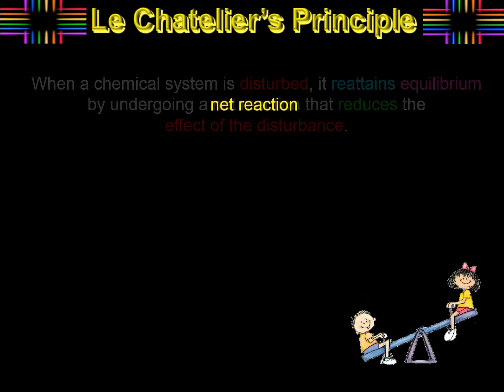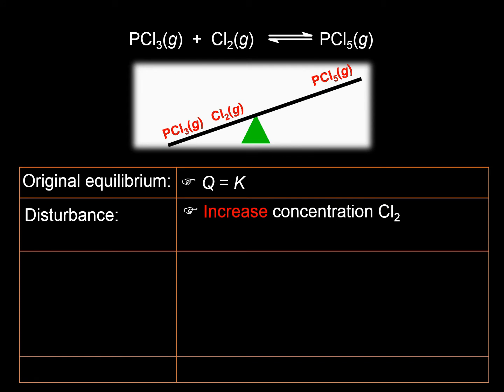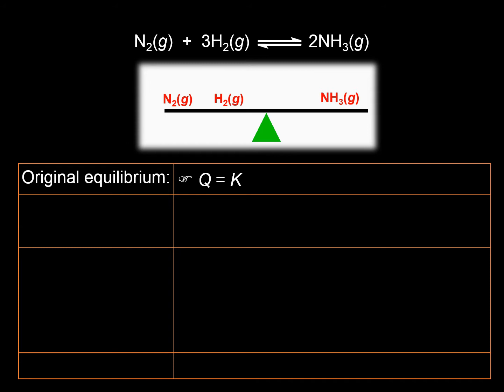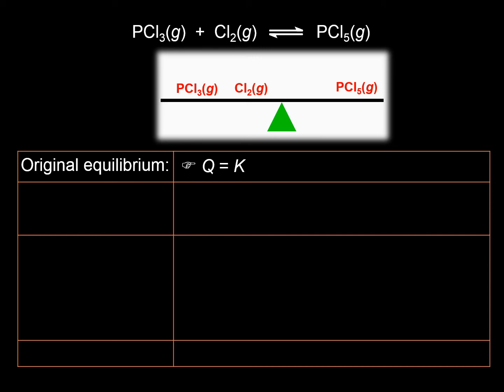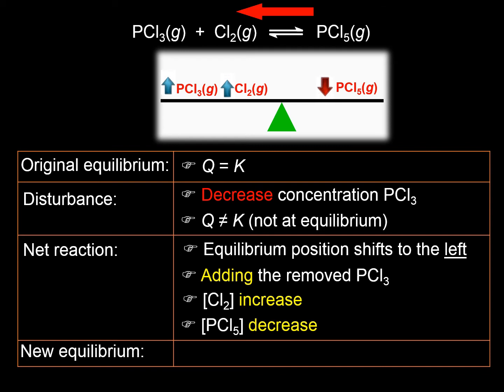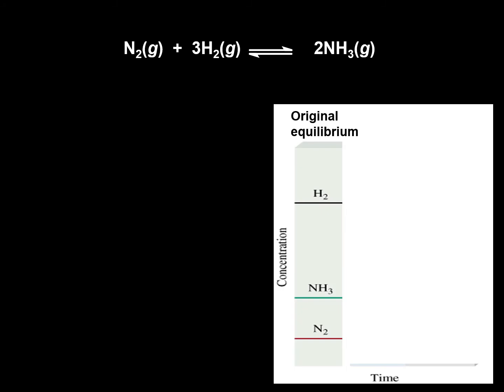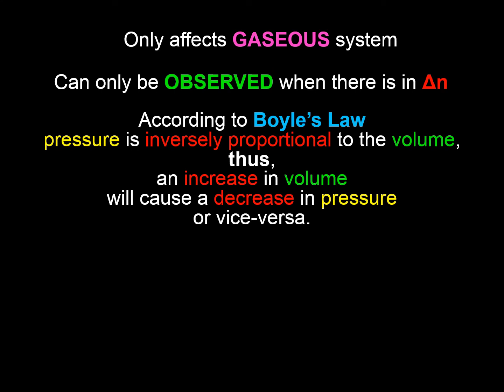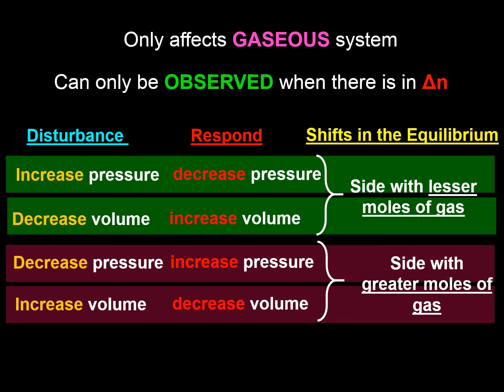6.3 Le Chatelier’s Principle Part 1